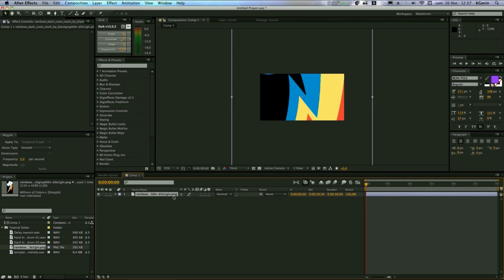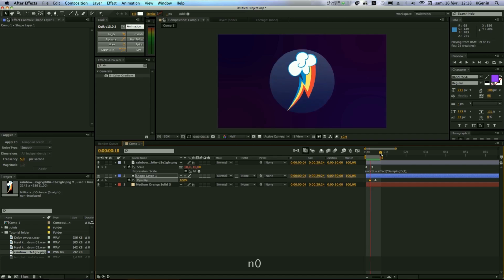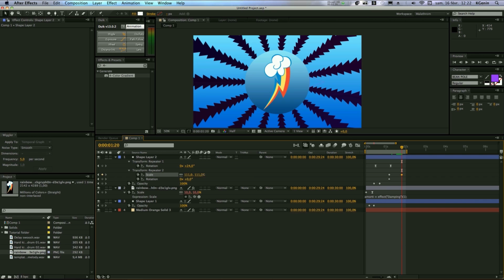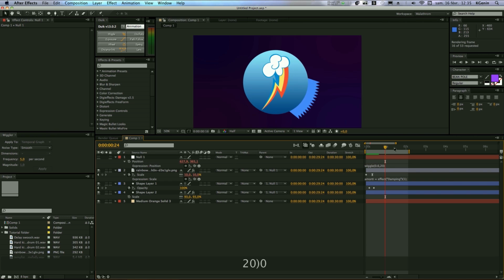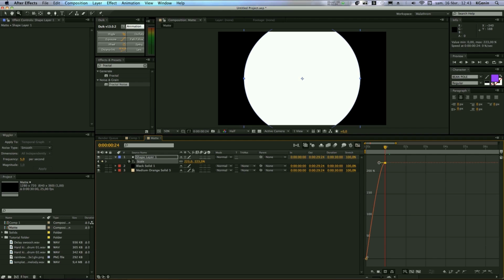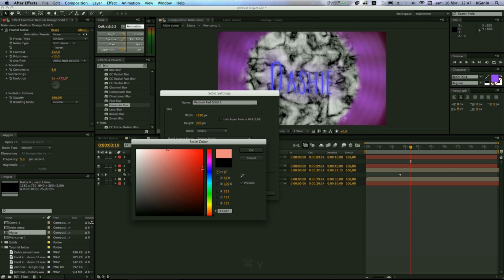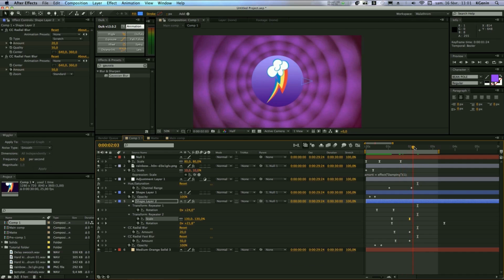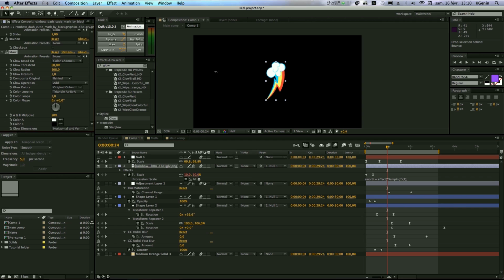How to make a PMV? - Advanced After Effects Tutorial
Please forgive my terrible voice and bad accent, you know it's not my first language. I hope you will understand everything!
This tutorial doesn't need any plugins, just basic after effects.
Don't forget to download the folder there below.

(Also contains the AE project)

Comments and appreciations are appreciated! :D